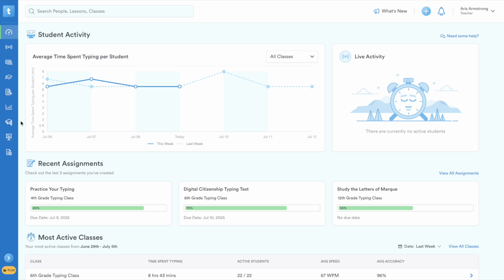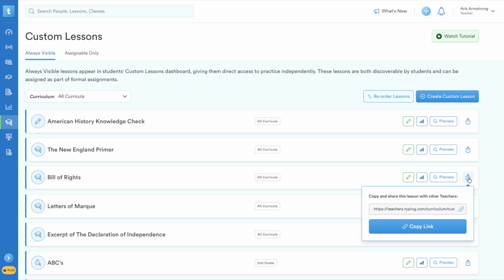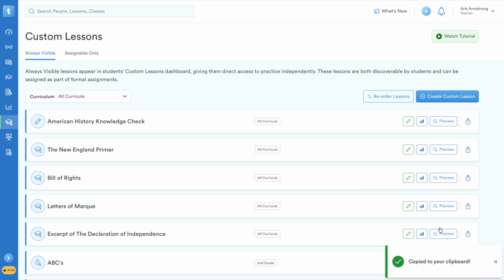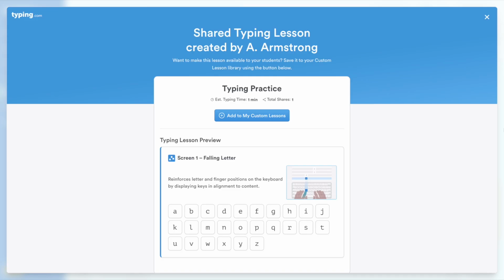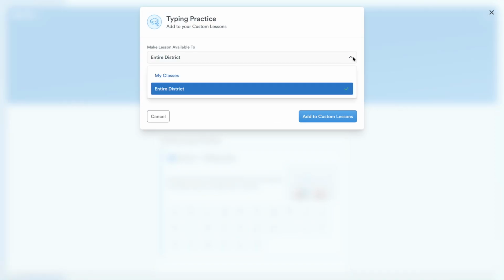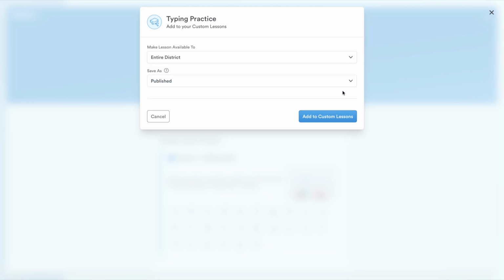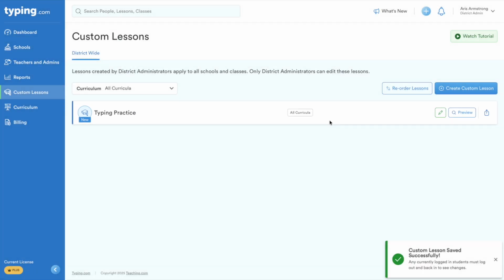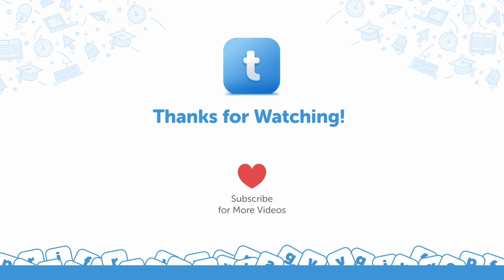Custom Lesson Sharing on Typing.com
lock seamless collaboration with Typing.com's new Custom Lesson Sharing feature. Teachers can now easily share their personalized typing lessons, tests, and prompts with colleagues across the school or district.

Discover how to:

Share unique lesson links with other educators.
Instantly add custom content to any teacher's account.
Save valuable time by avoiding duplicate lesson creation.
Ensure consistent practice and standardized materials within your team.
Build a shared resource library for your school or district.

Empower your teaching and enhance collaboration today! Typing.com makes it simple to share your best custom typing curriculum.